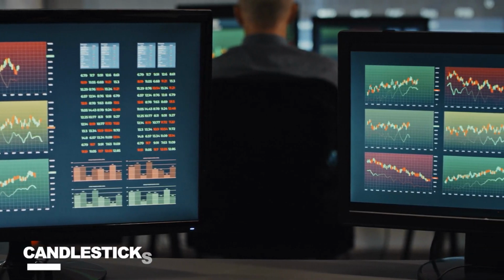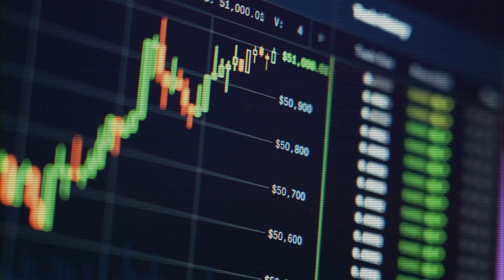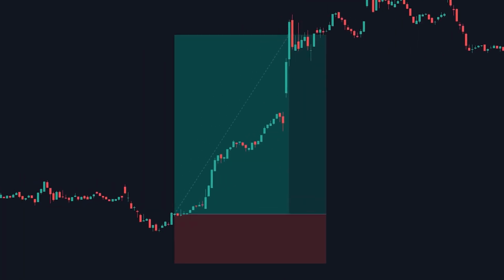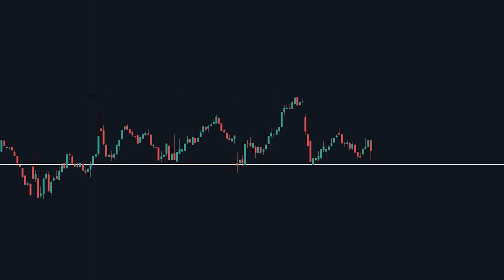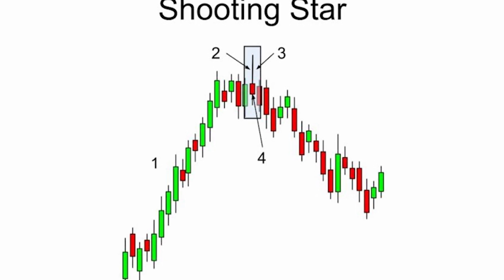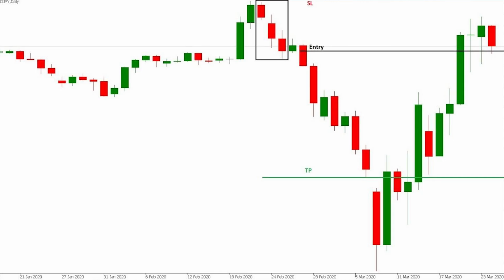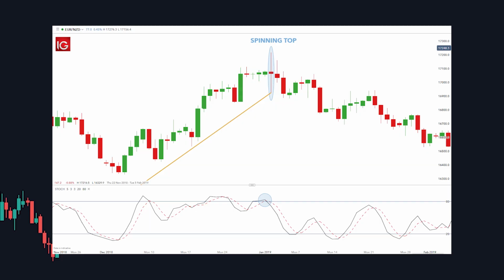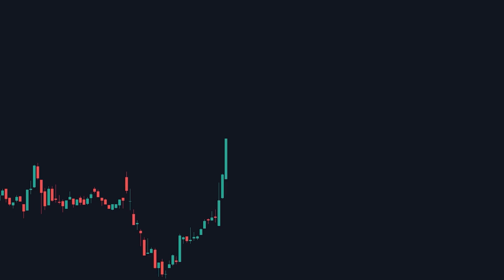Your Portfolio X 100! Beat Wallstreet!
Beat Wallstreet by using these candle stick patterns, your portfolio x 100!

Welcome Back To Finance Explained,
A candlestick pattern is an analysis tool used in financial analysis to represent daily price movement in a graphical format on a candlestick chart. It depicts a whole one-day price movement of stocks, derivatives, and currencies, thus forming a pattern. This pattern helps analysts predict future price movements based on historical price patterns.A candlestick is a way of displaying information about an asset’s price movement. Candlestick charts are one of the most popular components of technical analysis, enabling traders to interpret price information quickly and from just a few price bars. In this video, We are discussing Beat Wallstreet by using these candle stick patterns, your portfolio x 100!